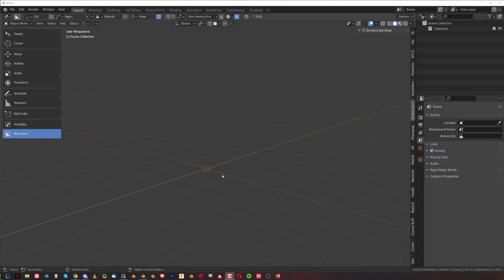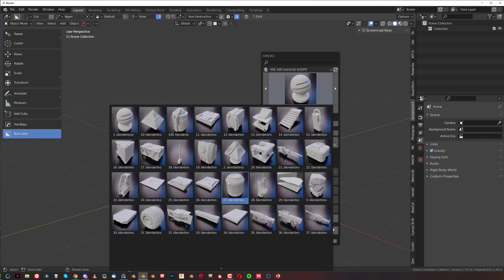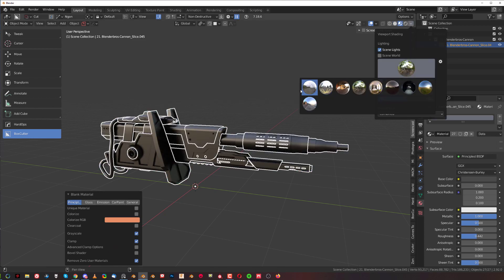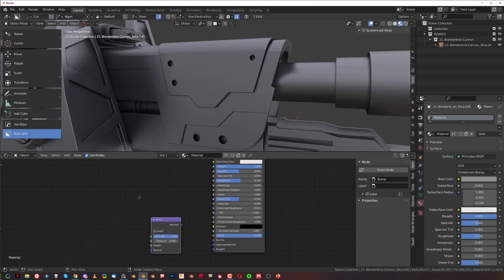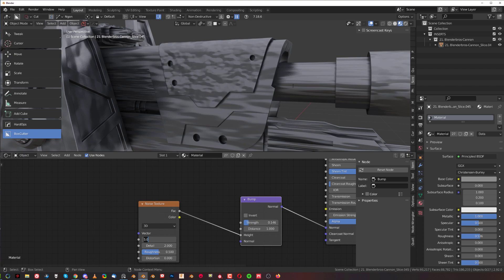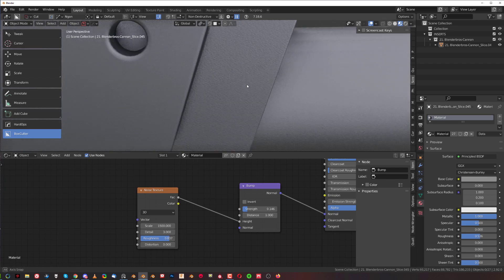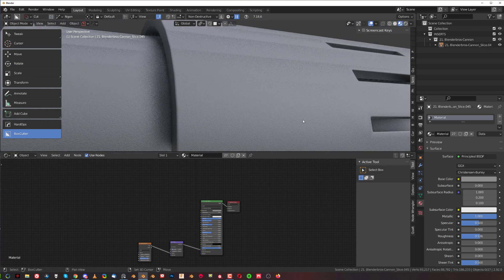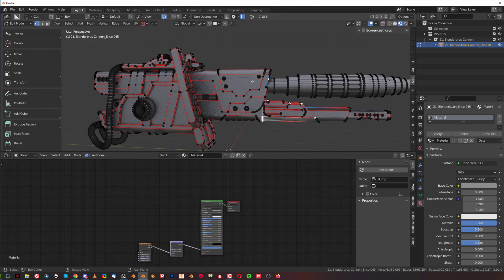EASY metal texture tutorial for Blender